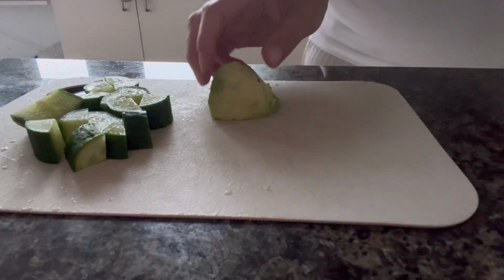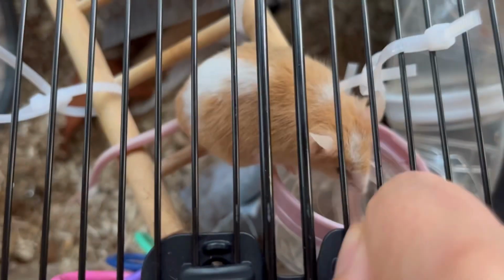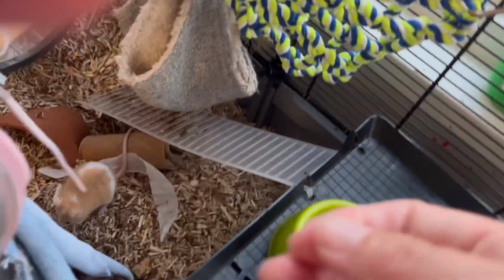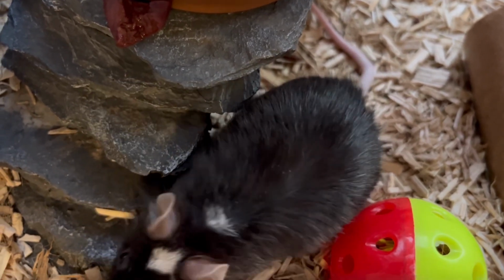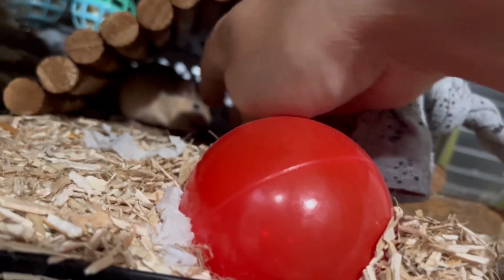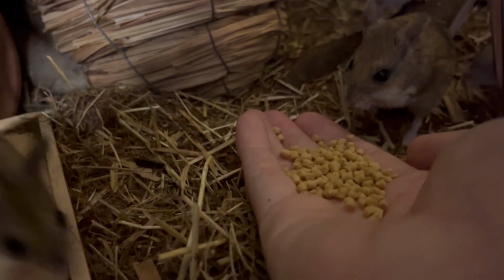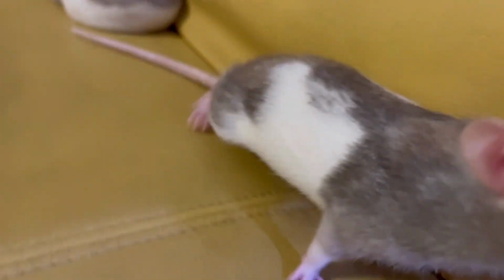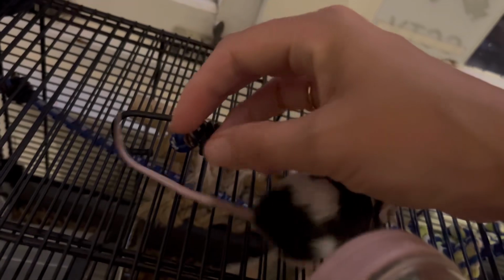My evening routine with lots of mice and my two rats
Learn my evening feeding routine for my pet mice and pet rats.